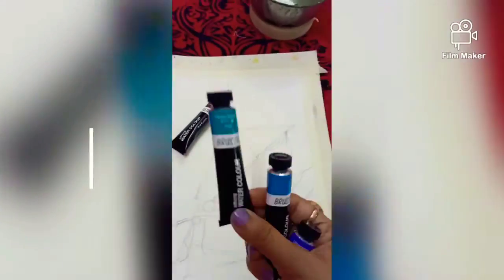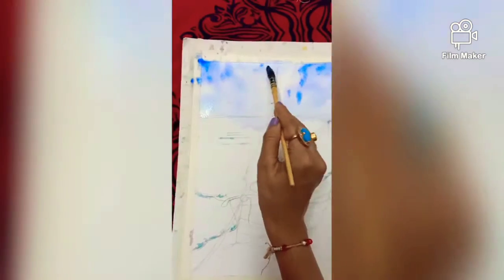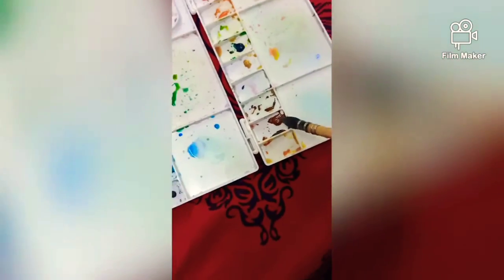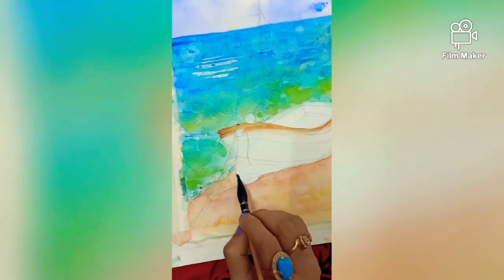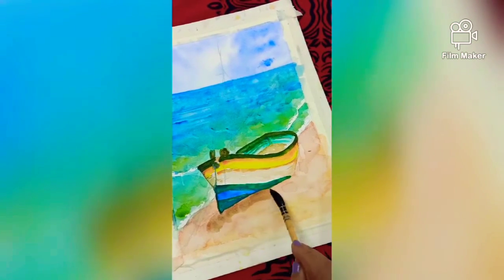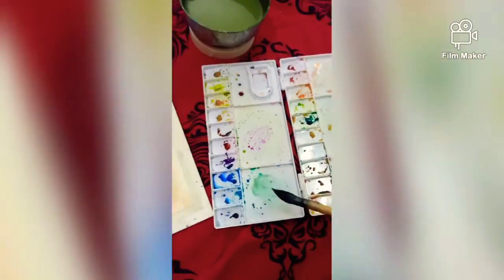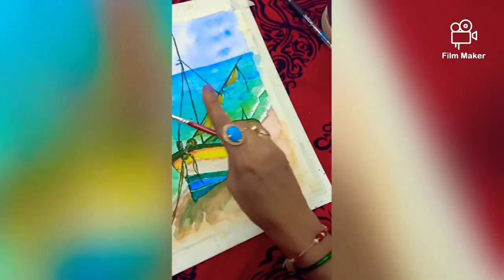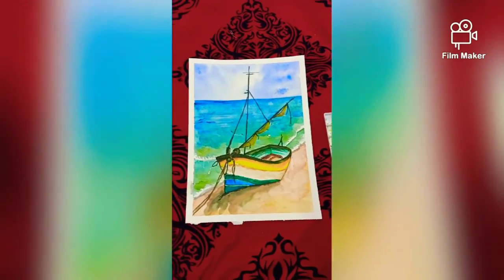Easy seascape- A vibrant boat by the sea. Watercolour on paper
Hello all.
In case of any queries you can further comment in the comment box below.